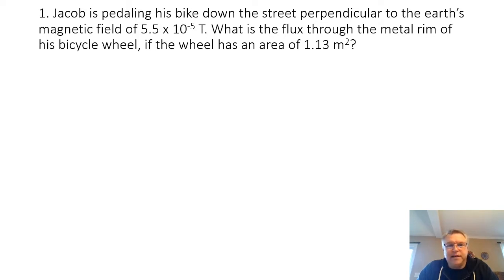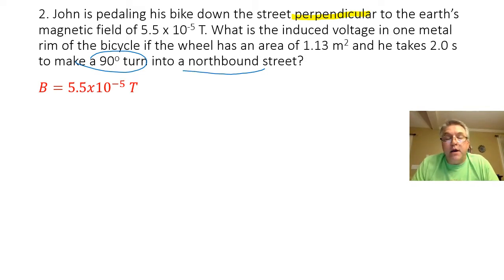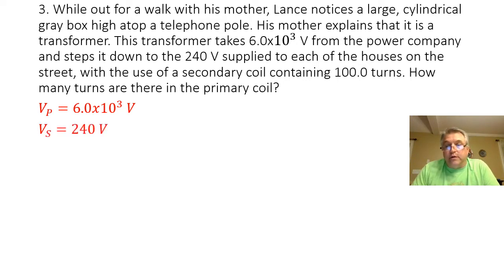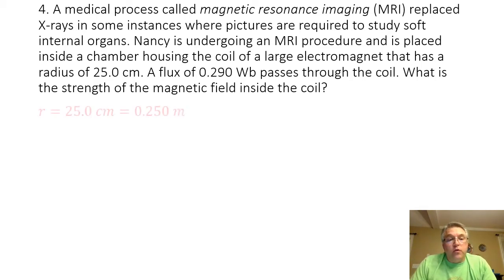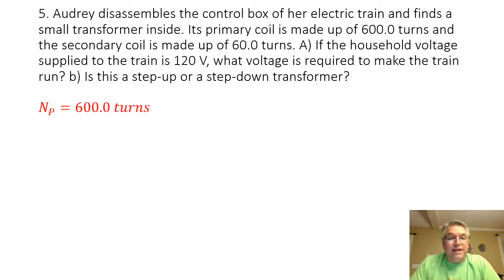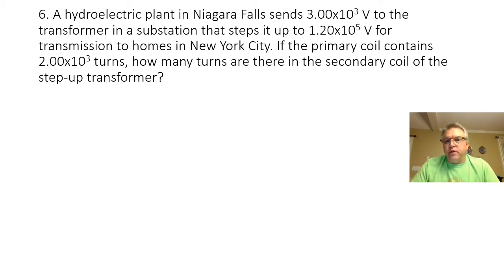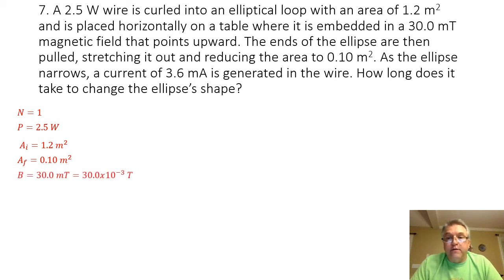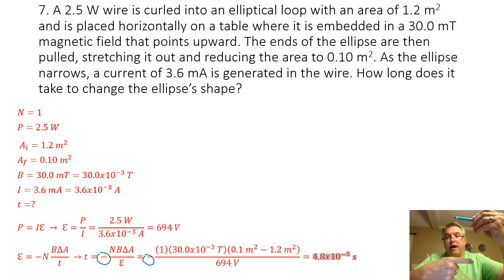Solutions to Physics I H Electromagnetic Induction Practice Problems III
Timestamps for each problem are:
Problem 1 - 0:05
Problem 2 - 1:28
Problem 3 - 4:03
Problem 4 - 6:36
Problem 5 - 8:16
Problem 6 - 10:43
Problem 7 - 12:30